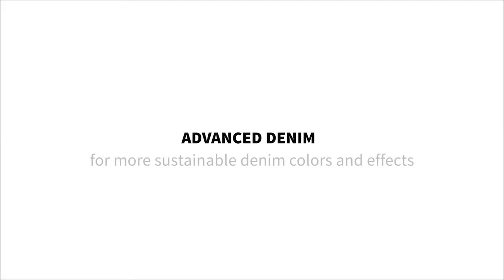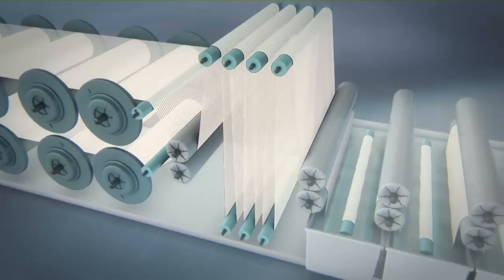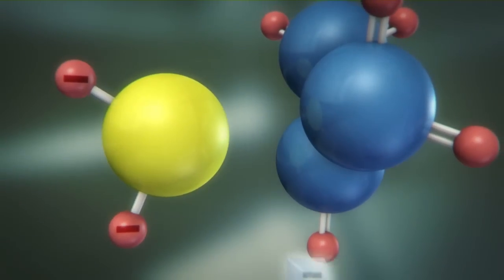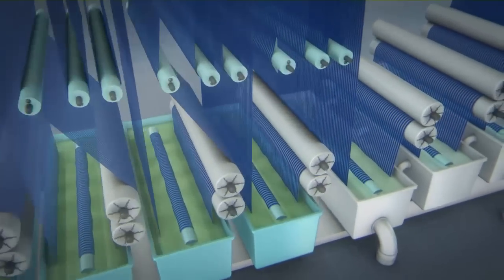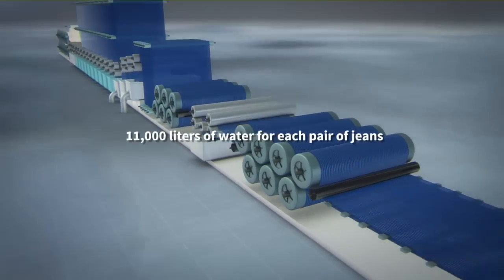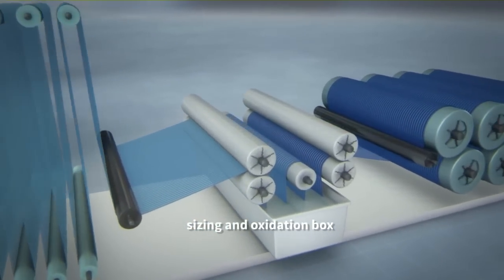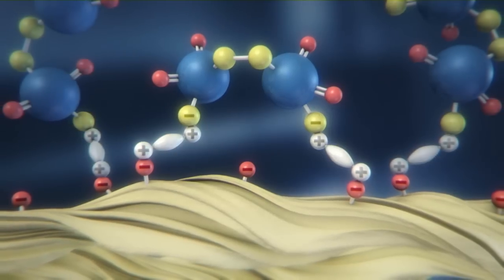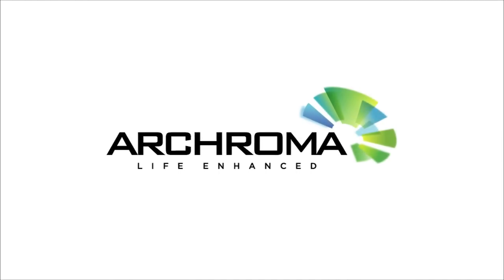Archroma ADVANCED DENIM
Archroma's ADVANCED DENIM combines the advantages of unprecedented fashion flexibility with more sustainable, eco-efficient manufacture to create a win-win situation for producers and consumers alike.